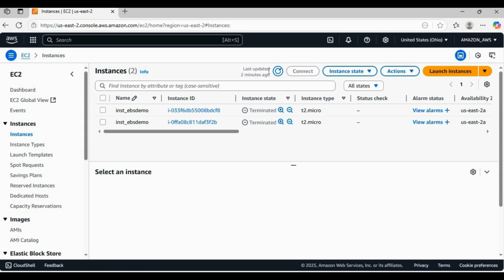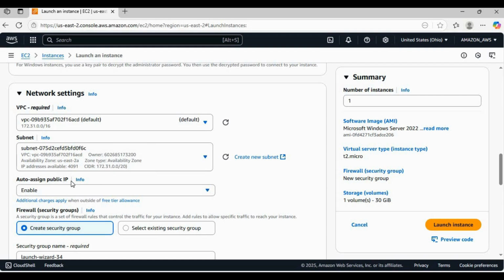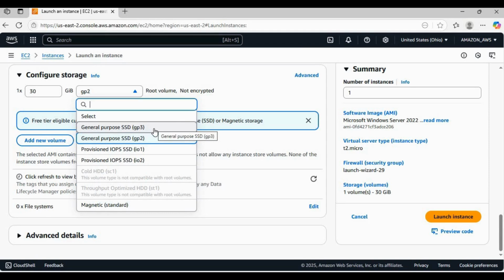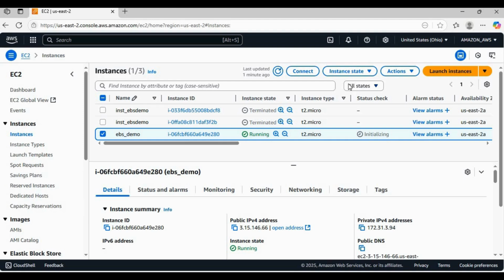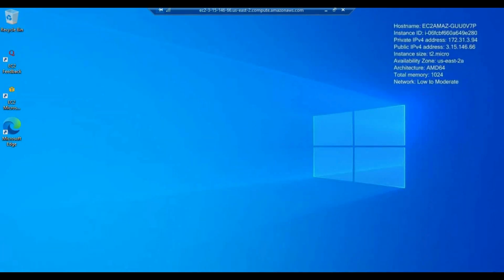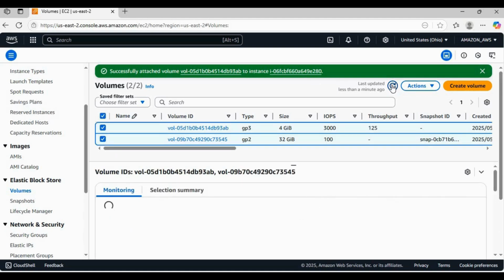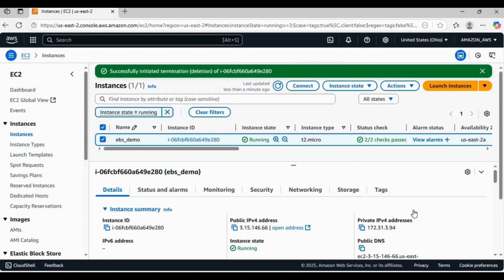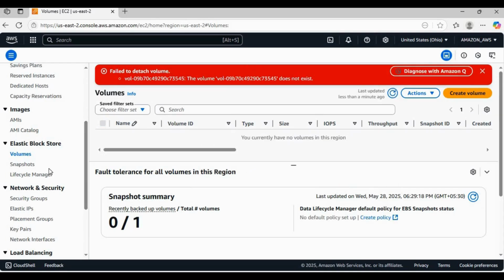EBS Volume # | Ekascloud